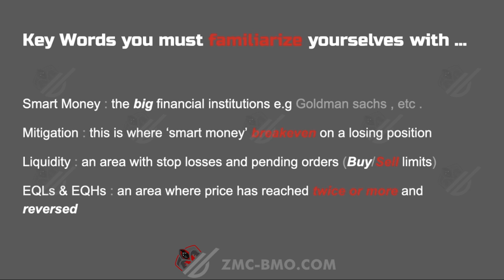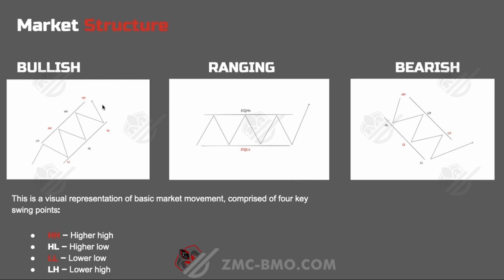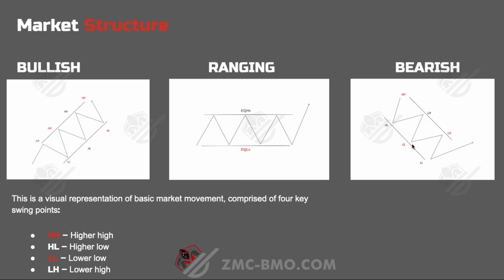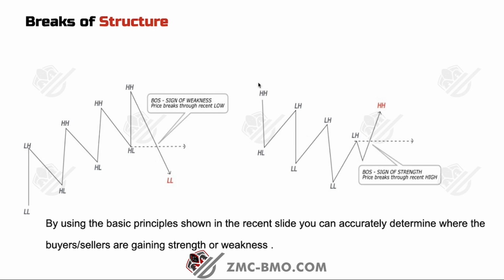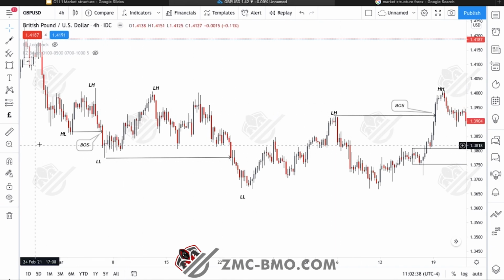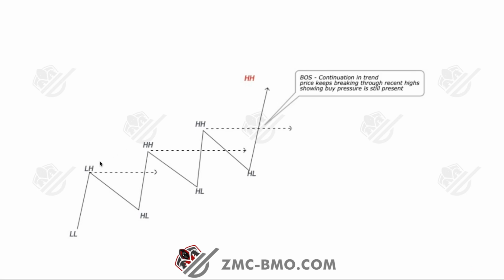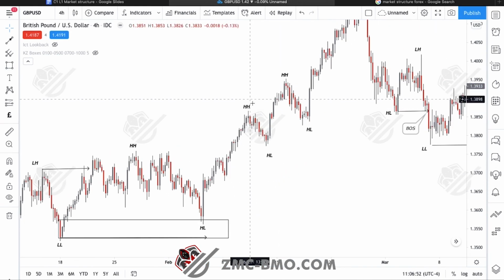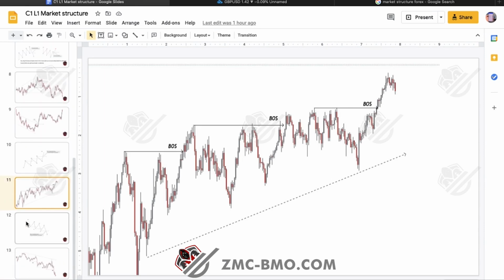Zm Capital Course (Understanding Market structure)